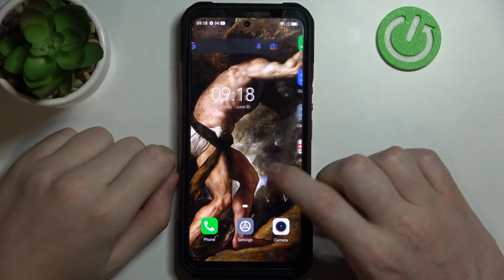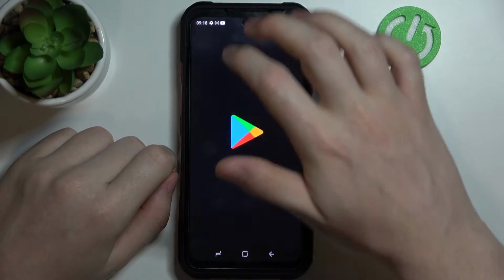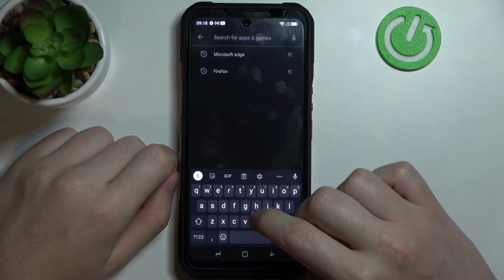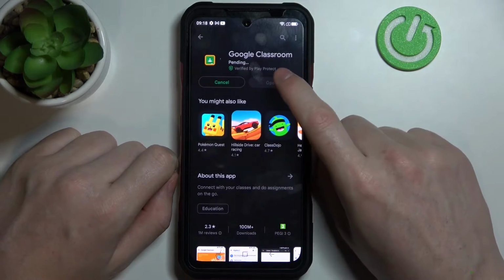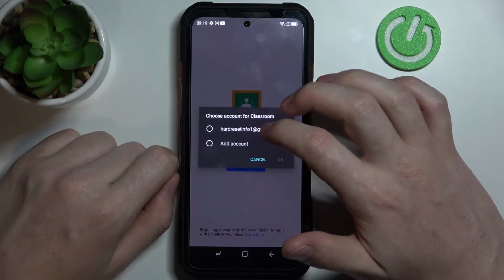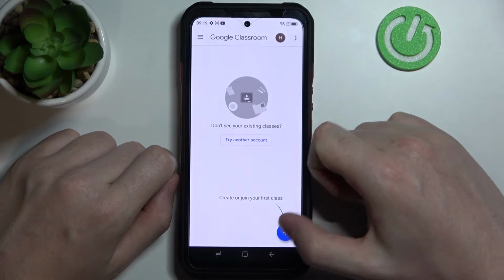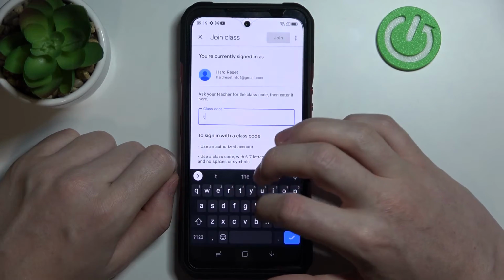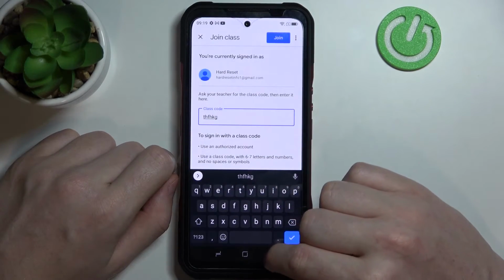How to Install Google Classroom on DOOGEE V20 - Join Google Classroom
Find out more info about DOOGEE V20:
Hi! If you want to know how to install Google Classroom on DOOGEE V20, watch this tutorial. Our expert will show you how to successfully download that app on your DOOGEE device, then how to start it and how to log into your account to join the class. Go to our YouTube channel if you want to know more about your DOOGEE V20, and if you are looking for Google Classroom tutorials, you can find them

How to install Google Classroom on DOOGEE V20? How to join Google Classroom on DOOGEE V20? How to download Google Classroom on DOOGEE V20?